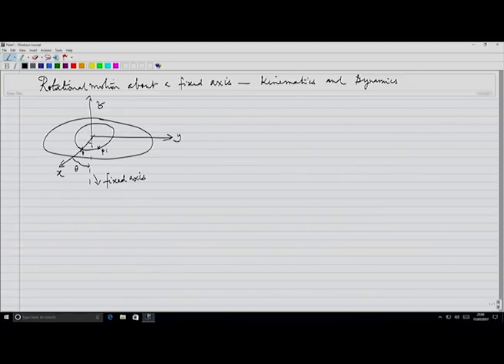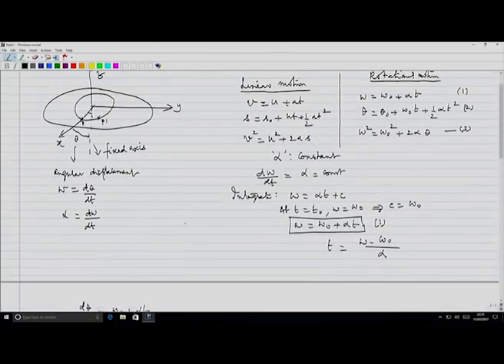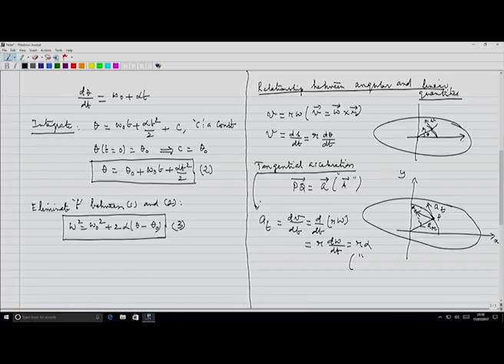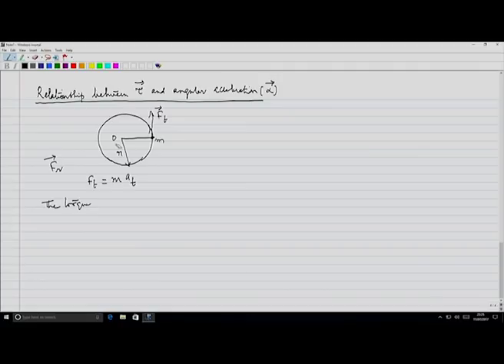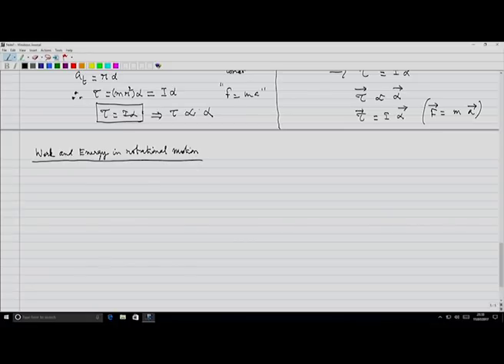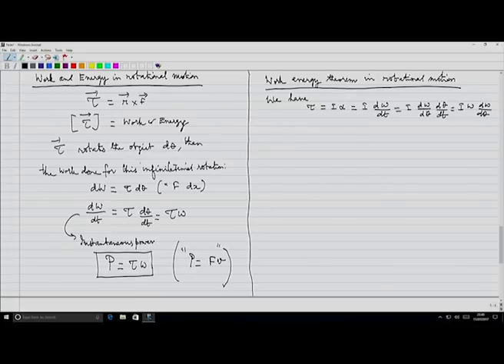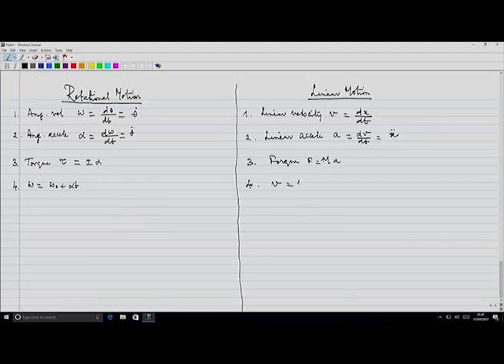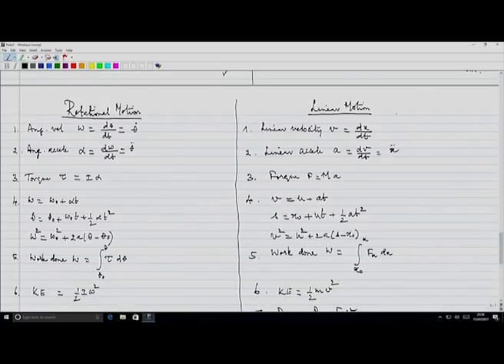Rotational motion about a fixed axis-kinematics and dynamics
Subject: Physics
Course: System of Particles and Rotational motion